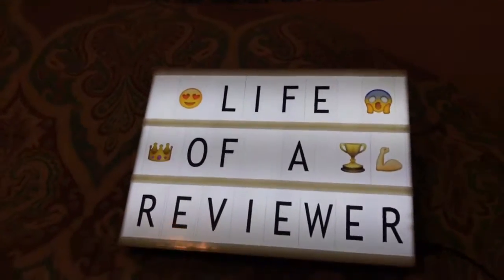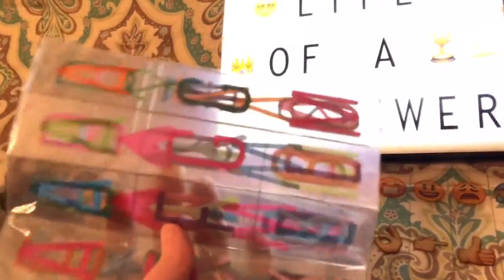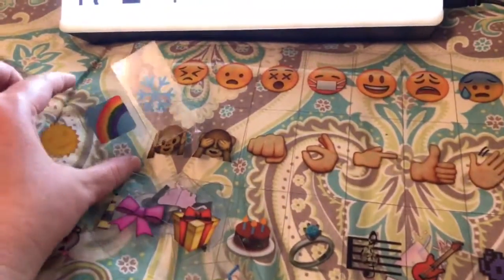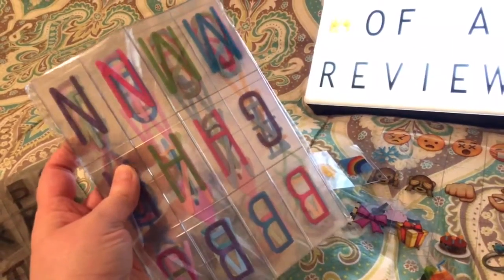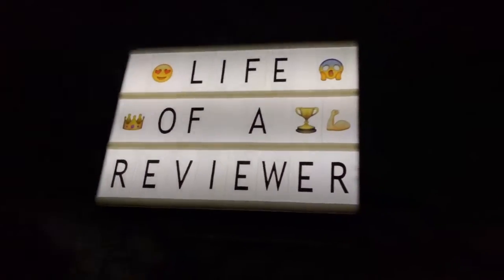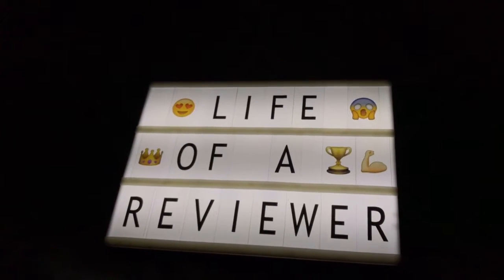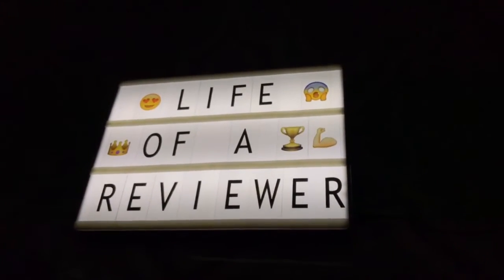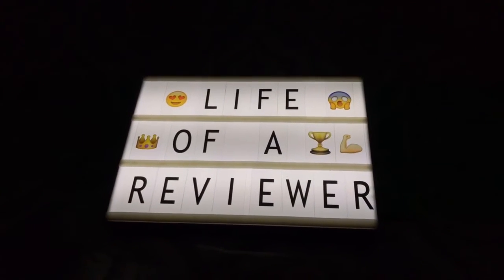Cinema Light Box